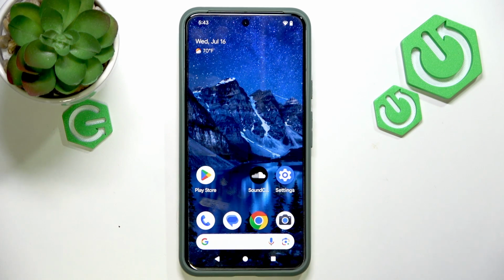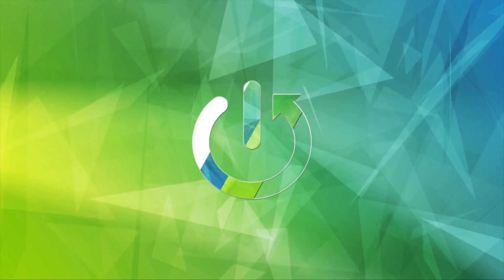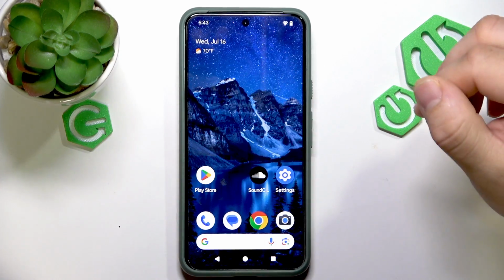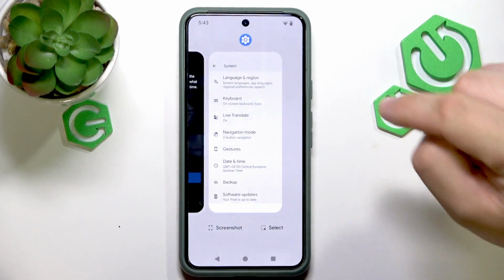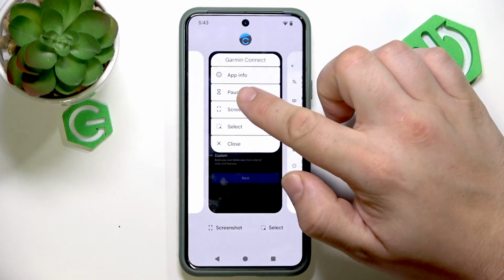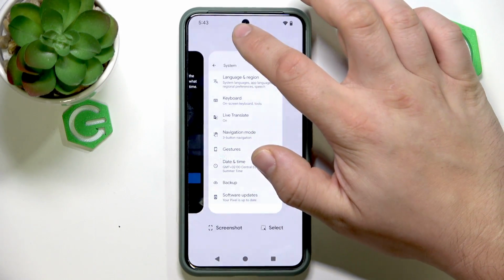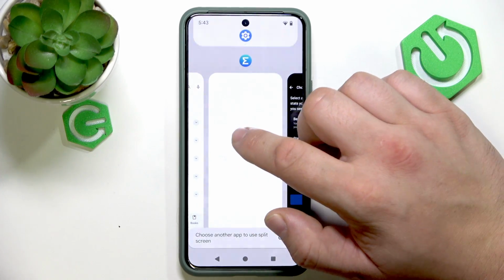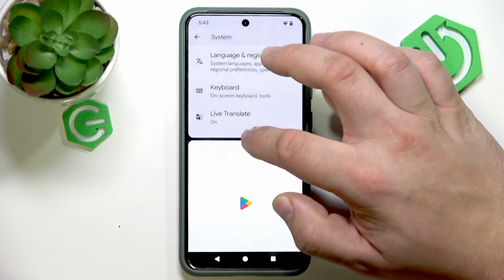How to Use Split Screen on ANY Android Phone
Want to multitask on your Android phone? In this video, we show you how to use split screen mode on any Android smartphone, including Google Pixel and other popular models. You'll learn how to open two apps at once, adjust the size of each app window, and exit split screen mode easily. Whether you want to browse the web while chatting or watch videos while taking notes, split screen makes it simple. Follow these steps to get the most out of your Android device and boost your productivity with split screen features. Works on most Android phones and tablets, including Samsung, Xiaomi, OnePlus, and more.

How to enable split screen mode on Google Pixel?
How to close split screen on Android smartphones?

0:00 Introduction
0:07 Open Recent Apps
0:12 Select App for Split Screen
0:23 Choose Second App
0:34 Adjust App Size
0:39 Exit Split Screen Mode
0:49 Split Screen on Other Android Phones
1:10 Final Tips